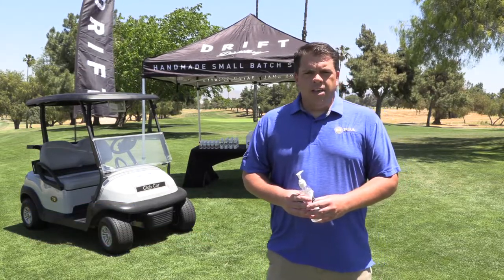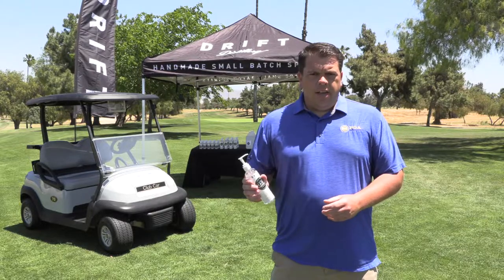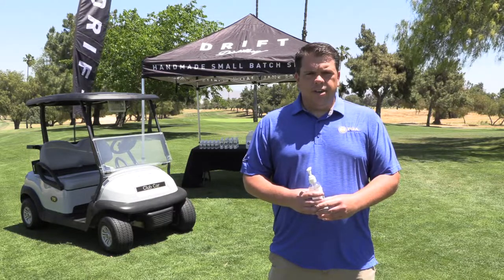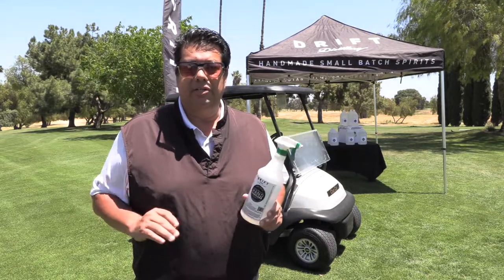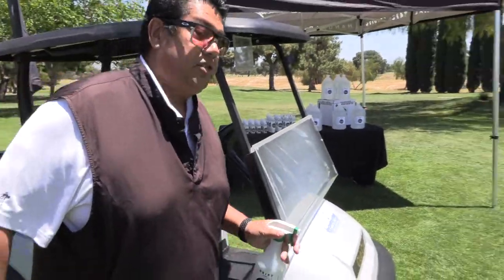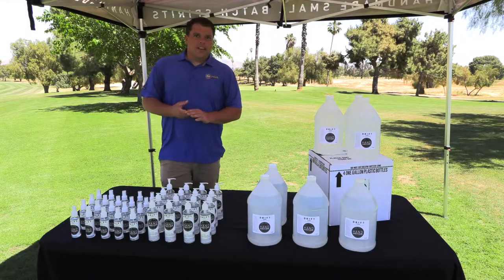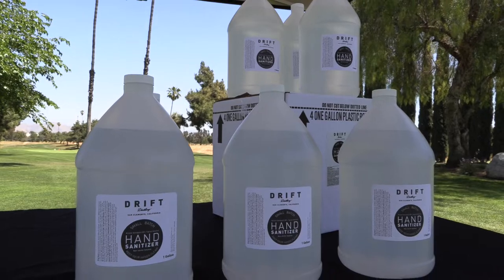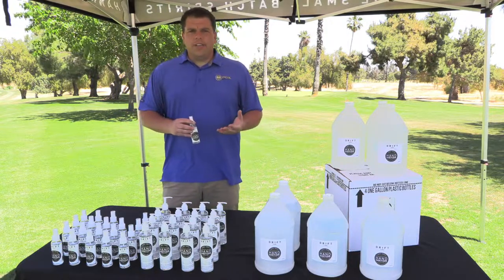How To Sanitize A Golf Cart with Drift Distillery